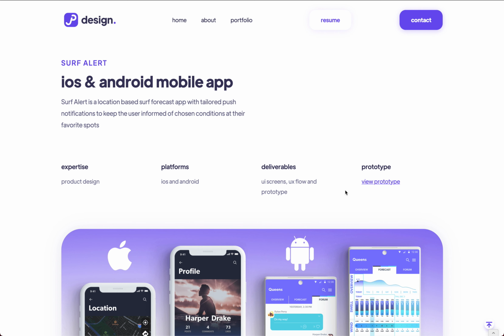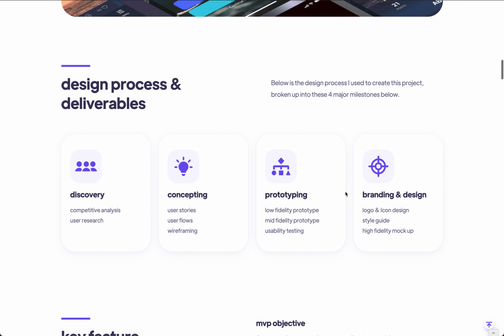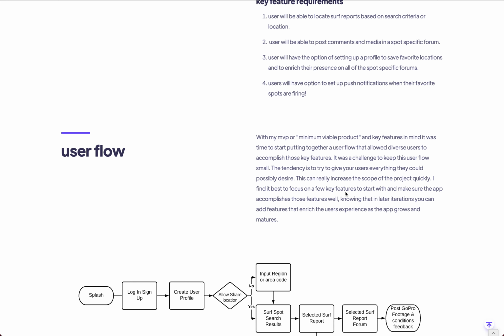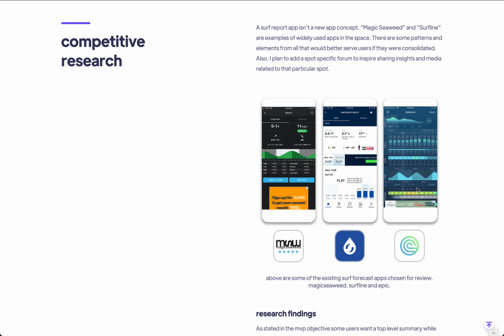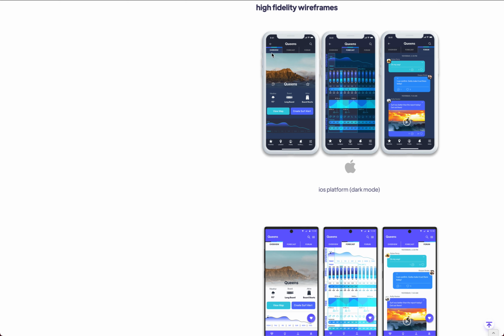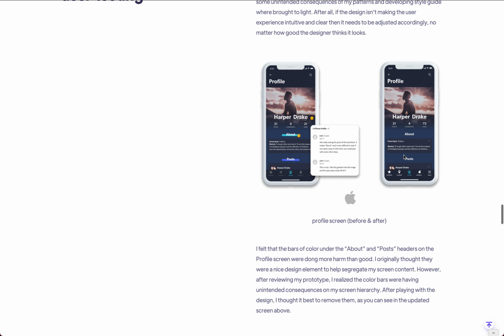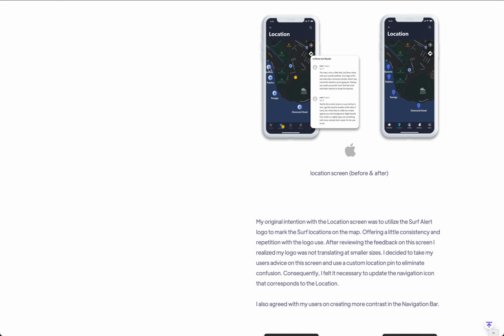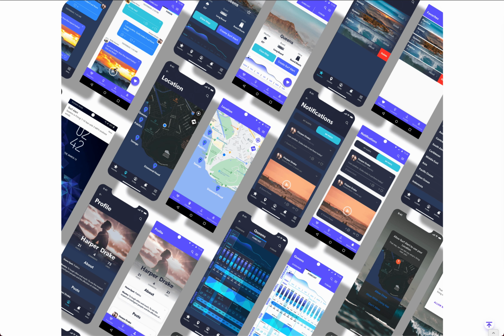Mobile App Design for iOS & Android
4.10: Portfolio Preparation